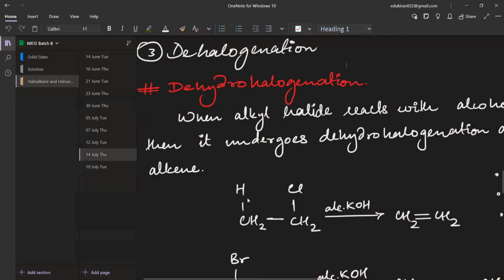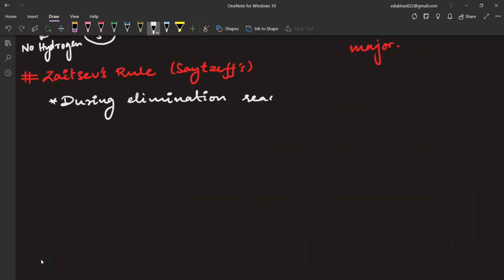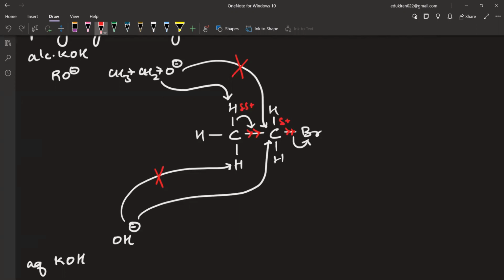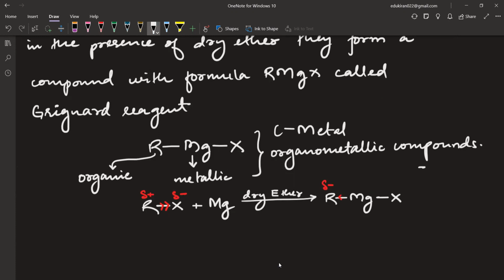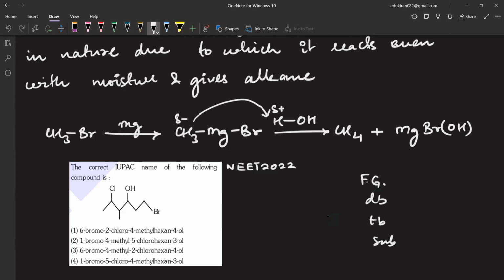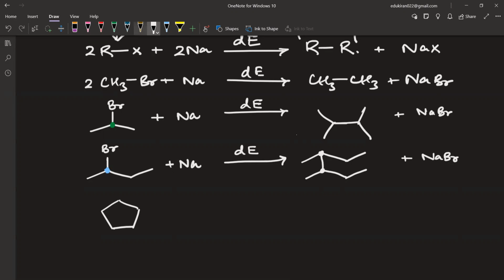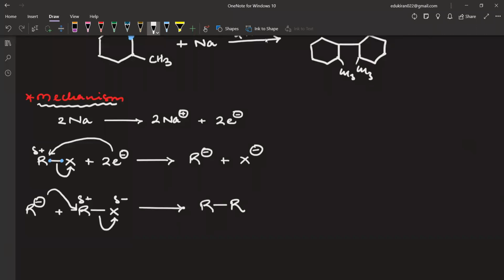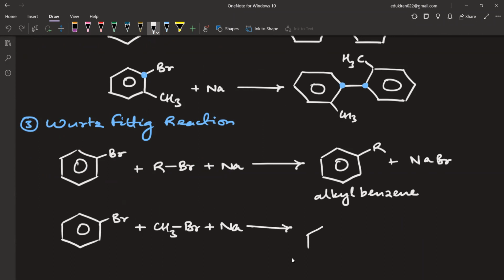Learnivio | Reactions With Metals Of Haloalkane | Lect 10 | 12th MEB | 19-07-2022